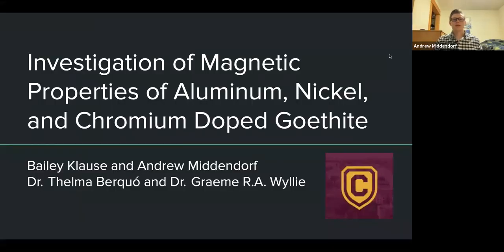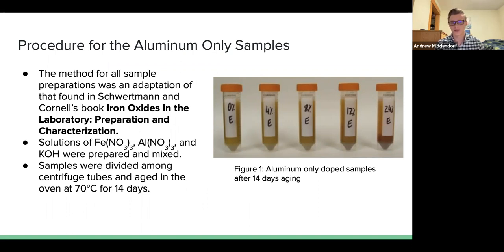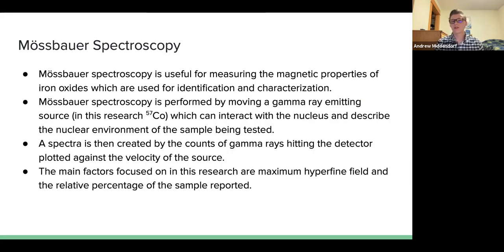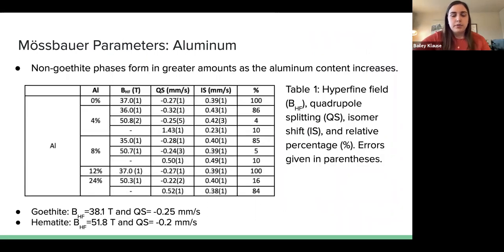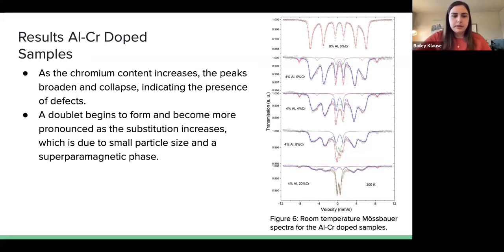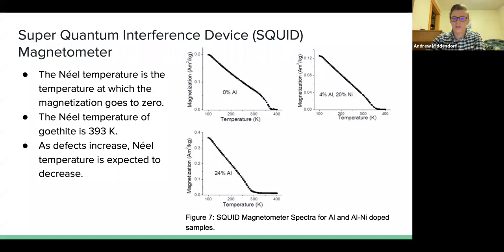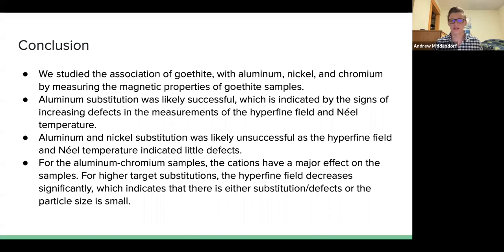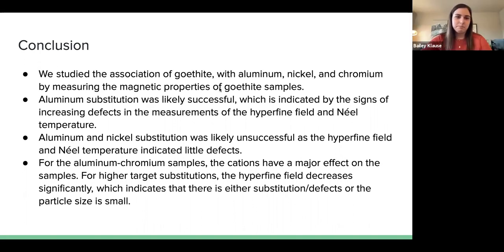Session 1 - Talk 3 - Bailey Klause & Andrew Middendorf - Concordia College - Geothite